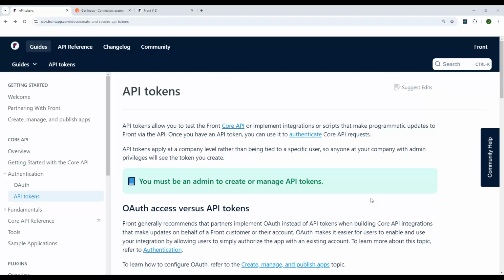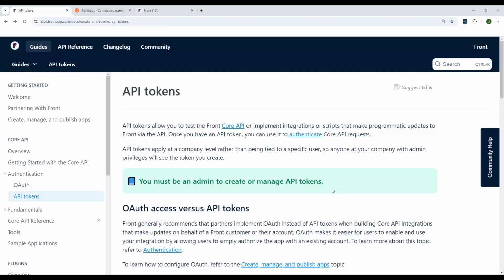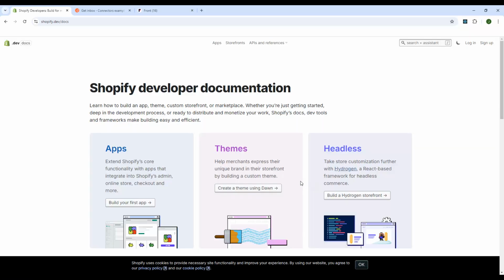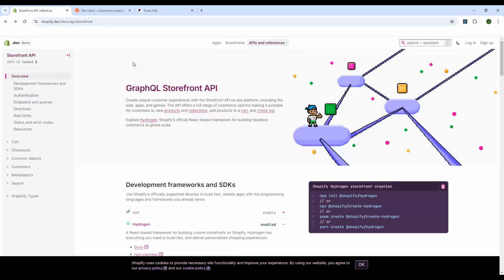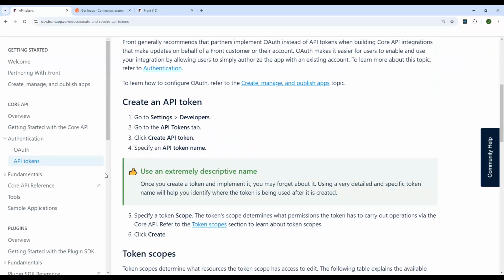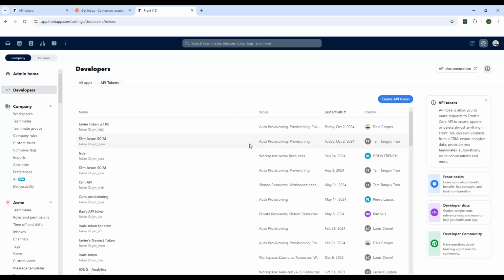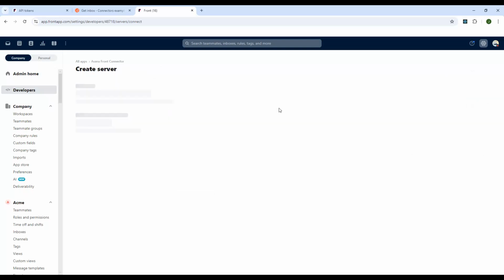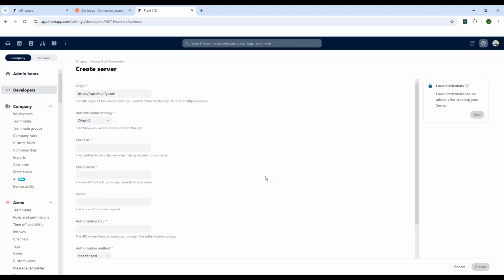Connectors - API: Authentication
Learn how to get credentials to access an API.